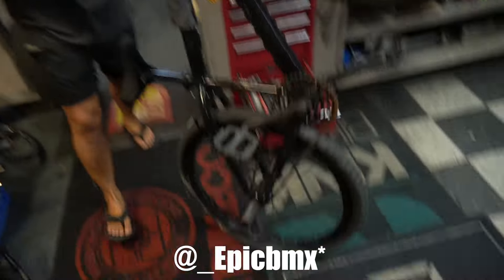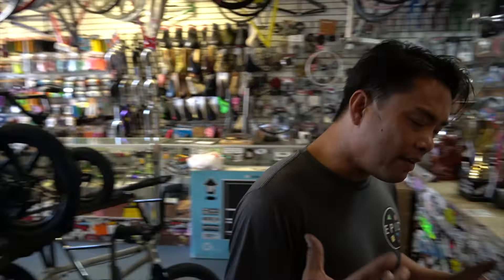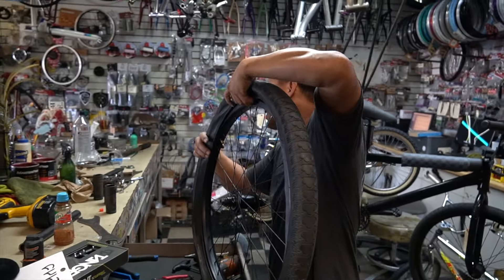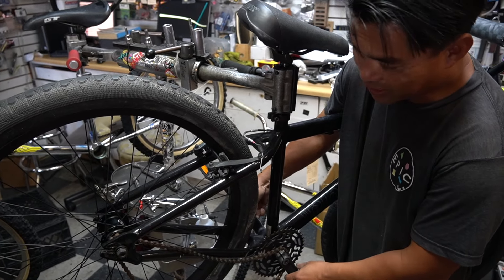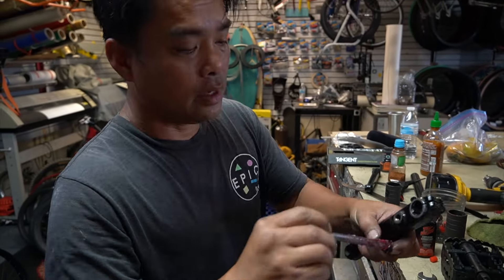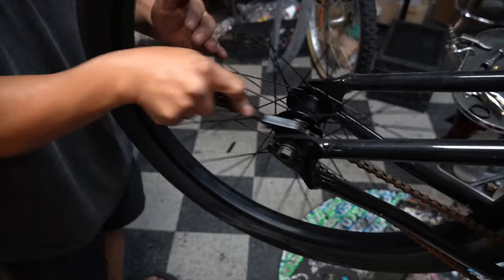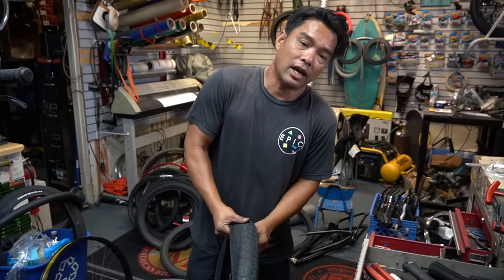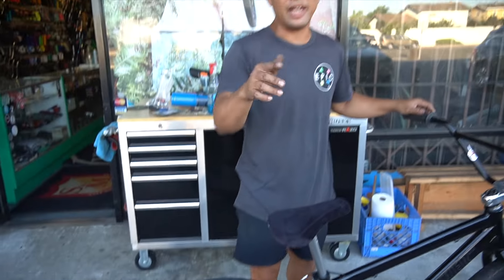Crazy Shop Owner Upgrades SE 26" Block Flyer with Freecoaster Mod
Crazy Phu is back at it again! This time with a World's First!! A Primo Freemix 3/8" Female Hub on the SE Bikes 26" Block Flyer!! Most said it couldn't be done but the Vu's (@maxvutang) and Phu just showed you that it is more than possible and they even get some shredding in at the end.